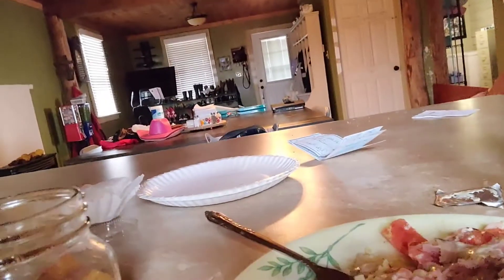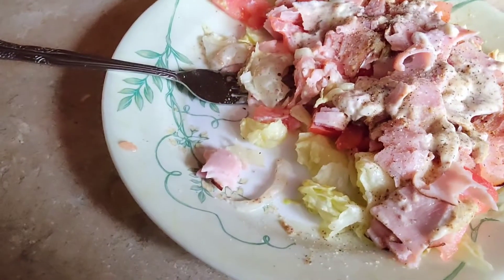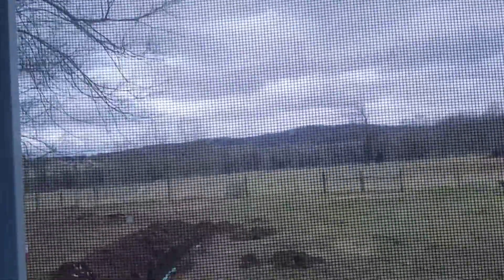Sandwich Salad! 🥪🥗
Haha... literally the only difference between this and a regular vegetable and meat salad is that I put mustard and mayonnaise on it instead of salad dressing... like Ranch, or something.  Again.  Not earth shattering.  But delicious!